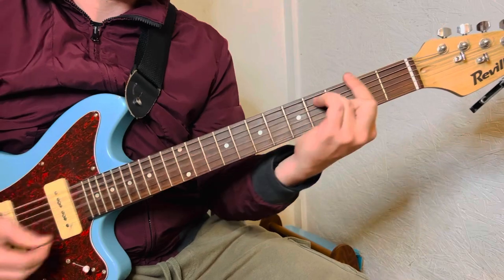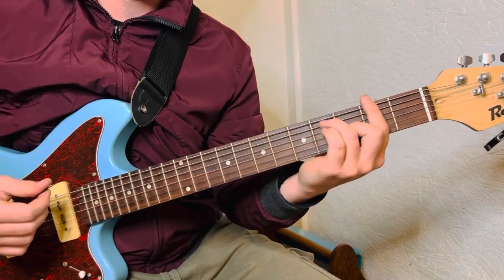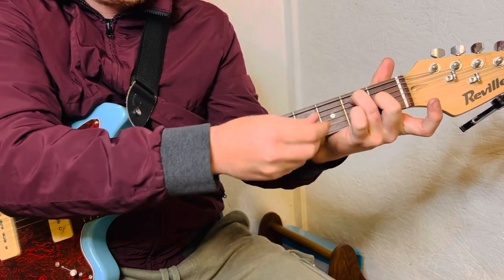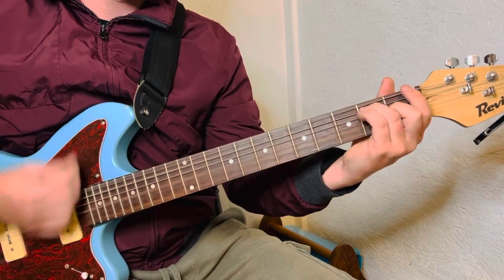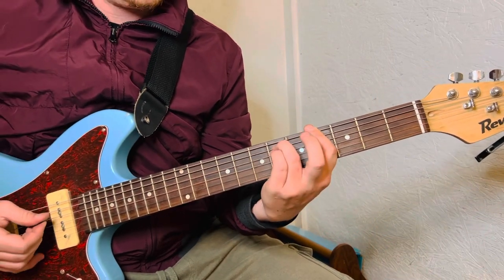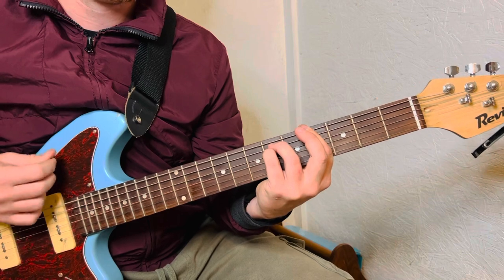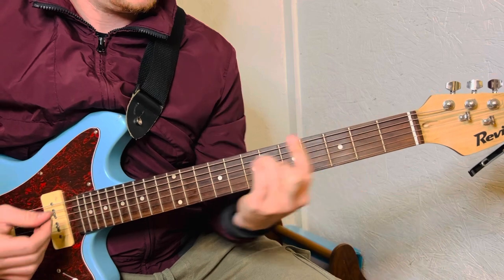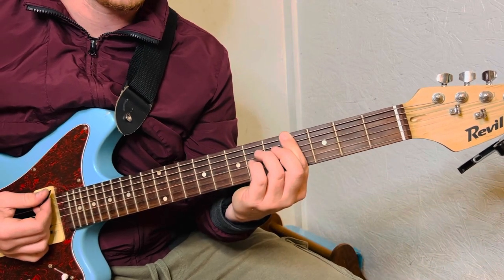Nirvana - Very Ape Guitar lesson + Tutorial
How to play very ape by Nirvana in standard tuning.